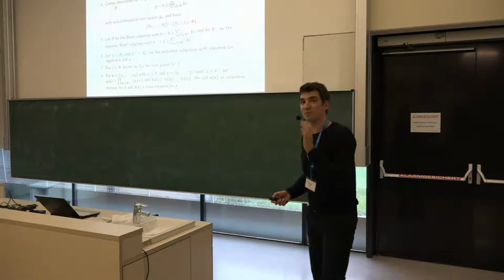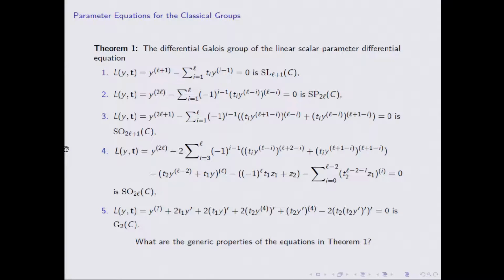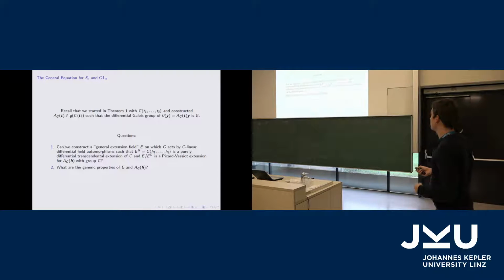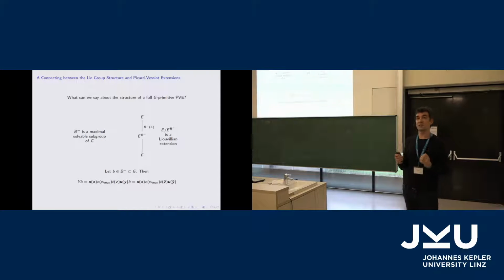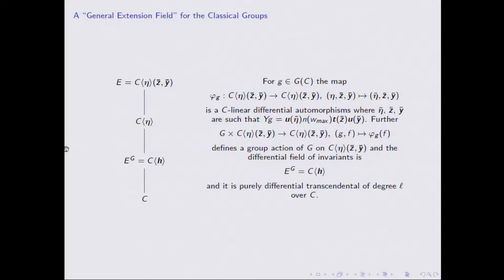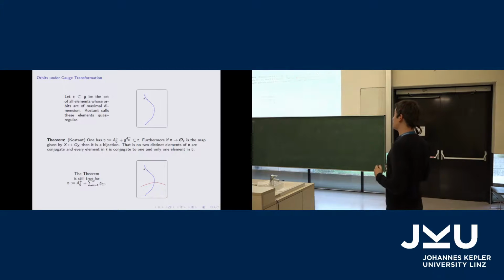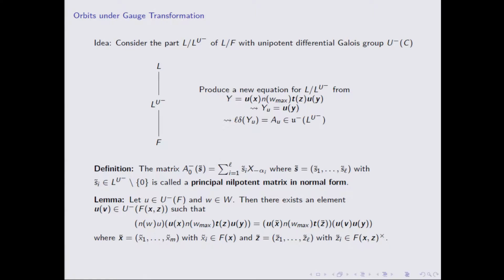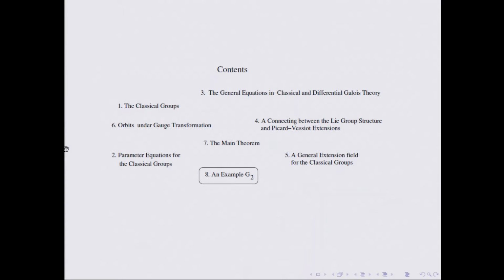DART 8 - Matthias Seiß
On the generic Inverse Problem for the Classical Groups